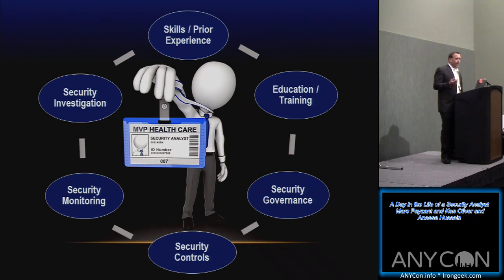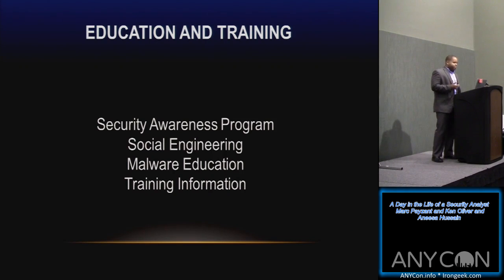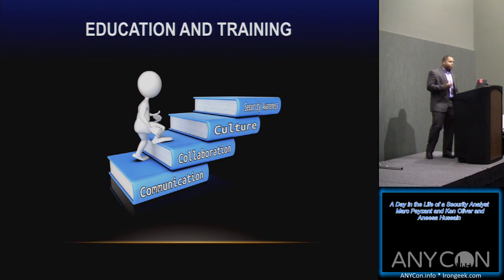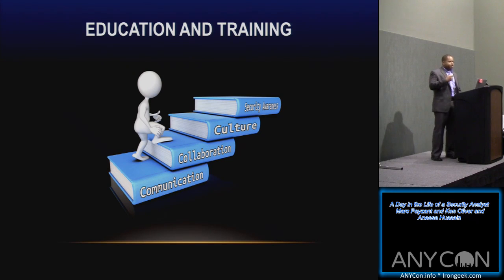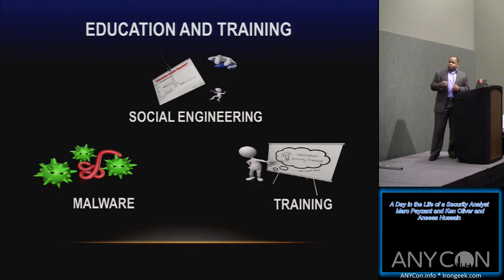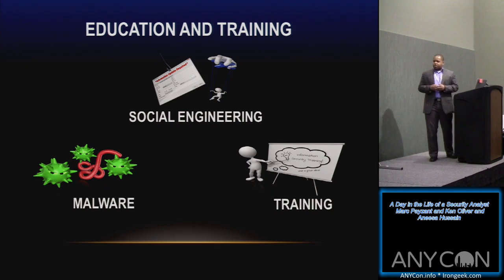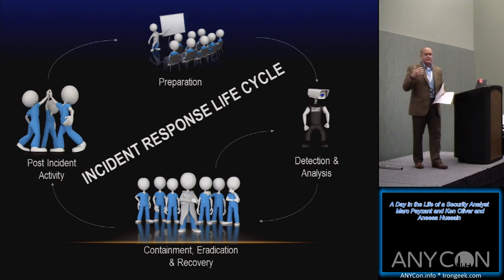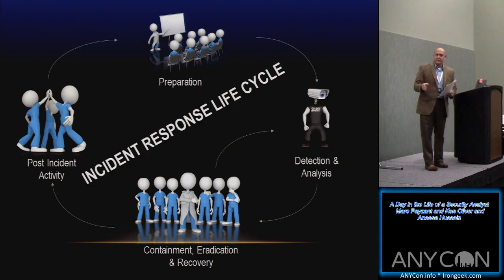308 A Day in the Life of a Security Analyst Marc Payzant and Ken Oliver and Aneesa Hussain